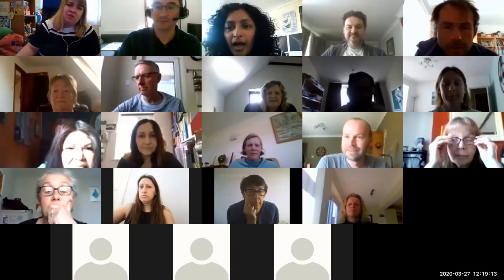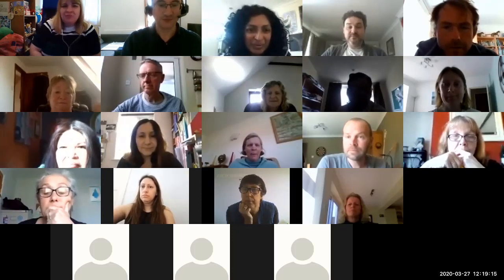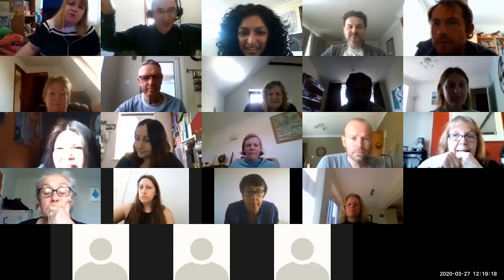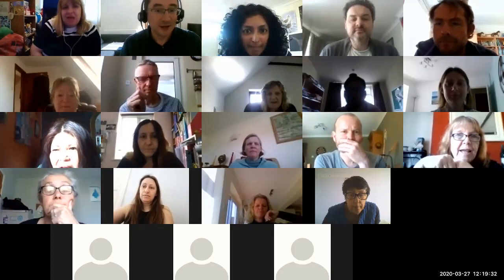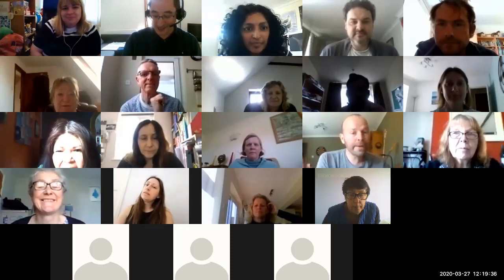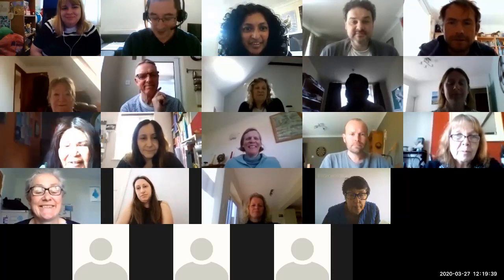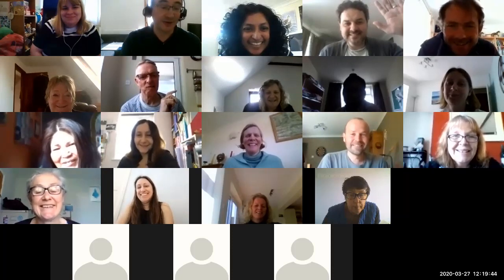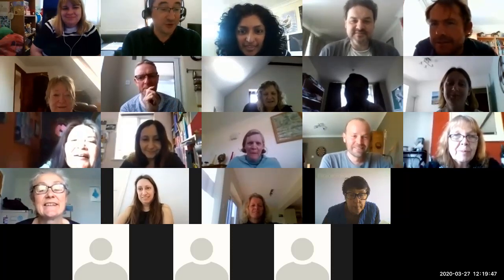Zoom Teacher Training - Gallery View Screenshot Photo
A short clip from a 30 minute training session in basics of using Zoom, delivered to fellow tutors at Adult Learning (Norfolk County Council).  Gallery View Screenshot, on 27 March 2020.